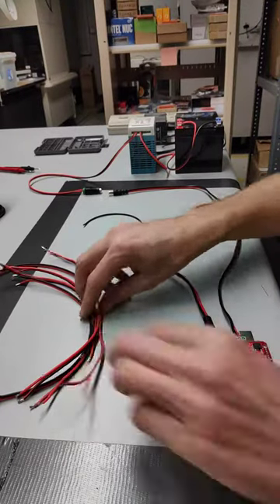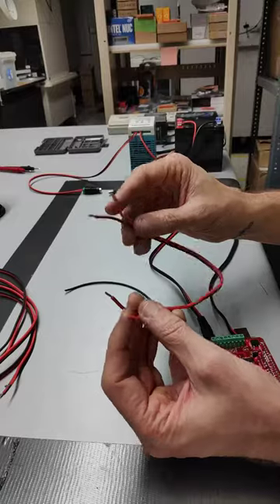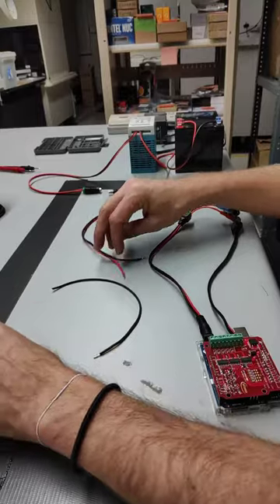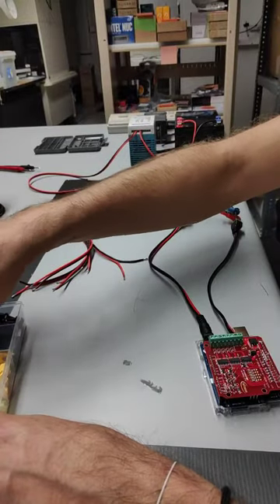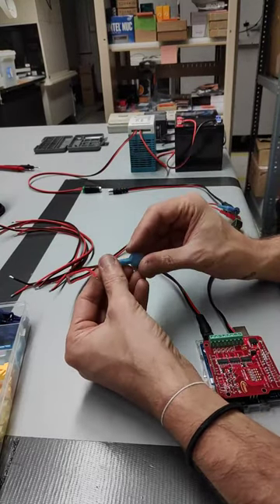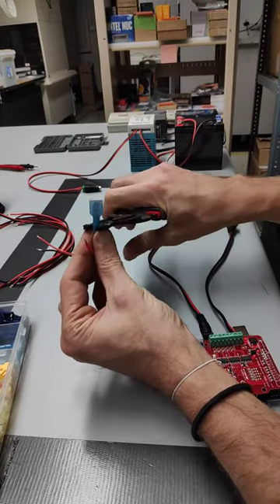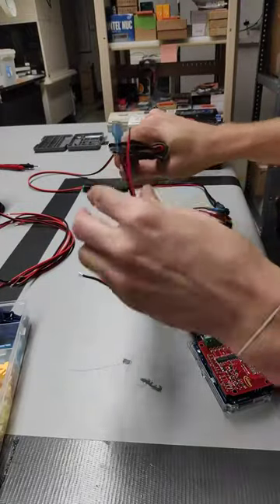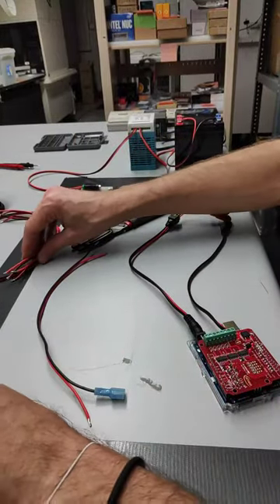Control Board - Grounding Relay Wires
How the relay wires are all hooked to the common ground via some t-connectors.